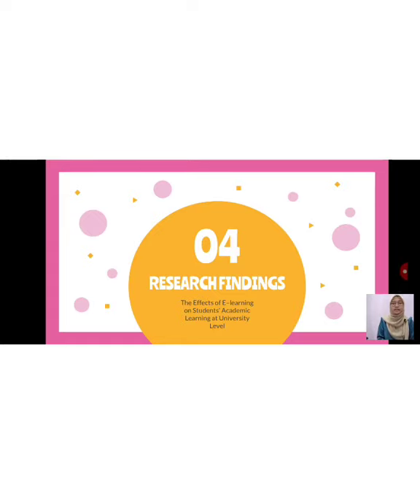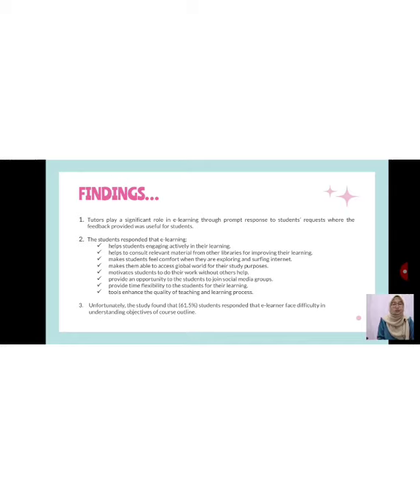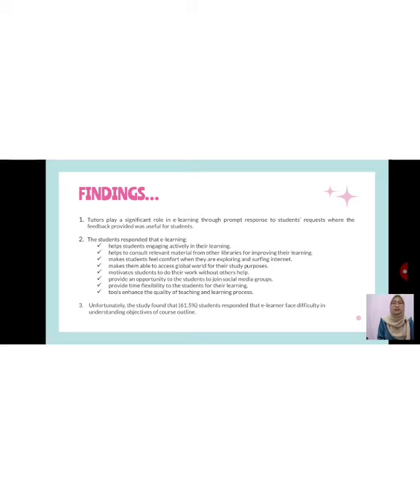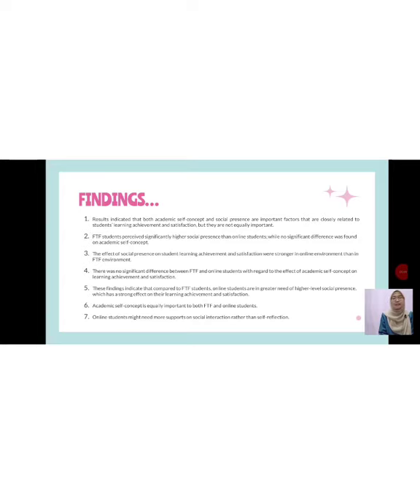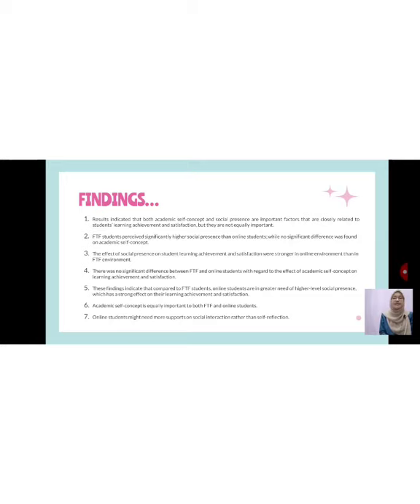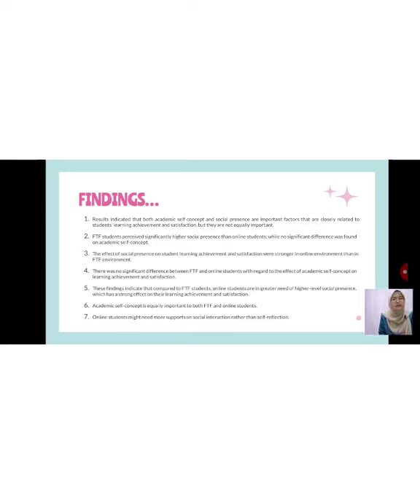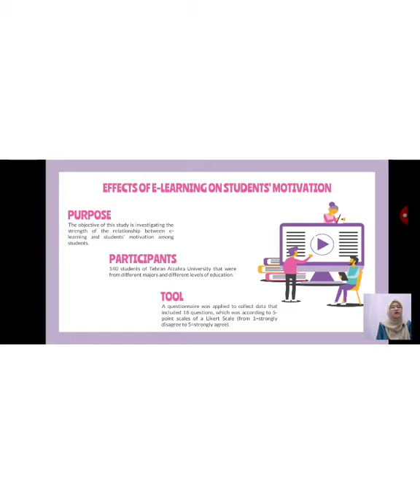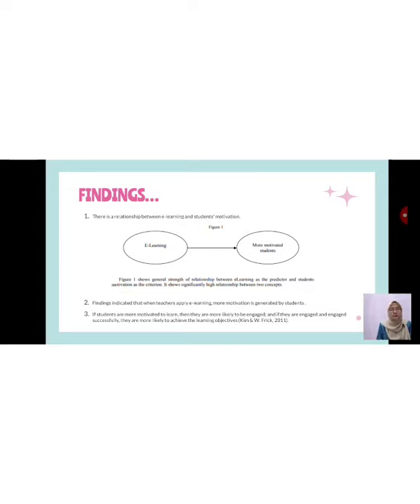Part 1- The effect of online learning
Teaching Science using Online Learning